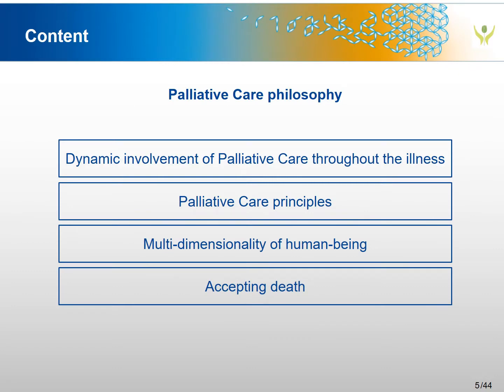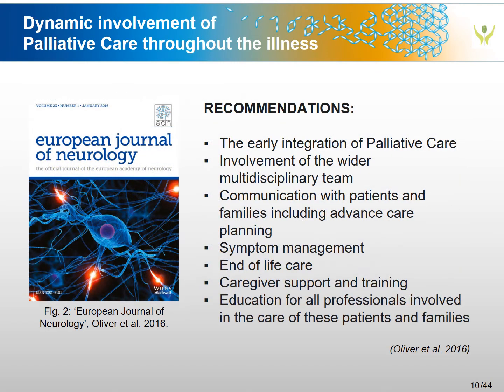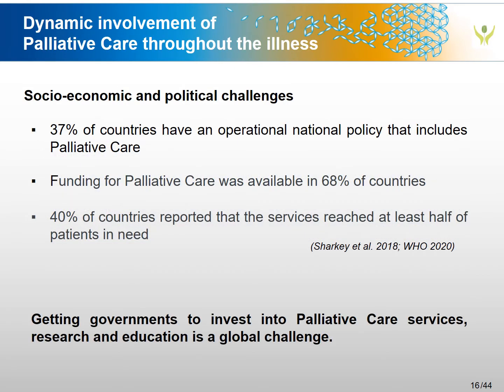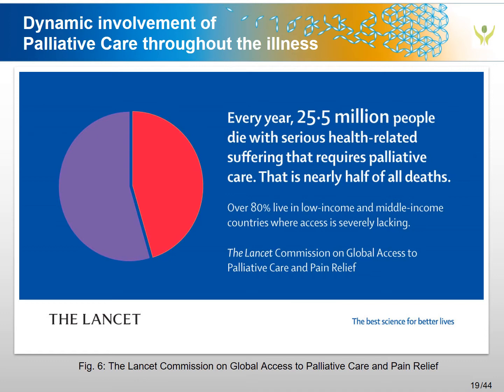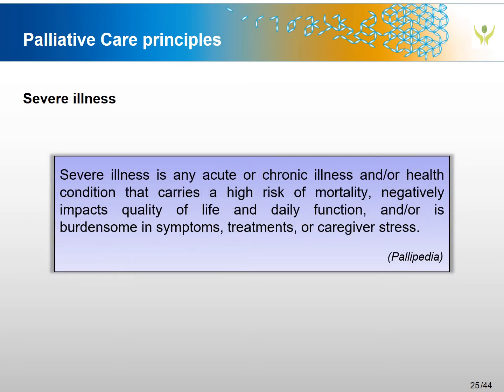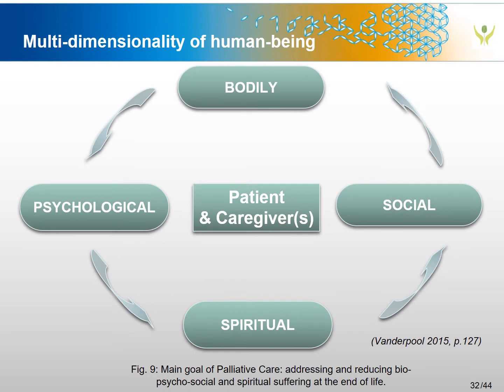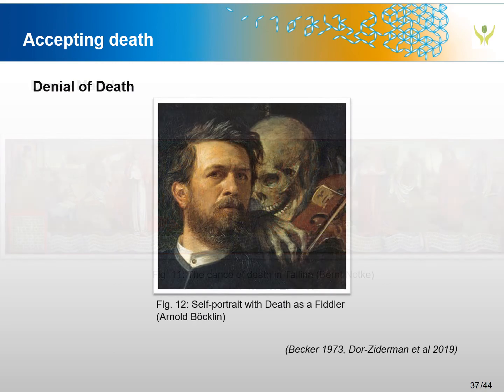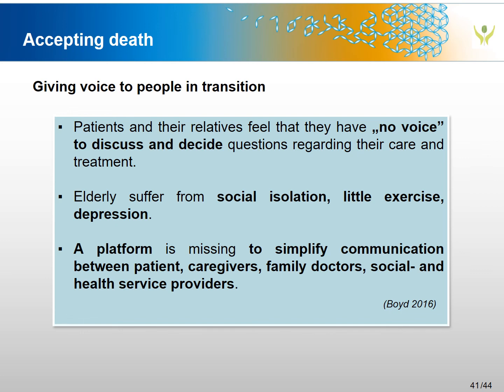02 1 LESSON Palliative care prinicples and concepts (part 1)